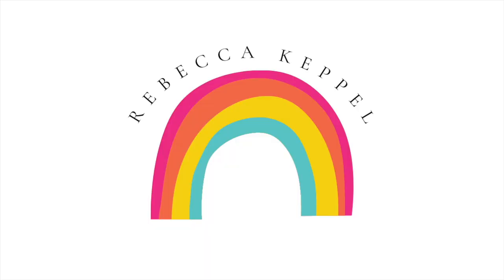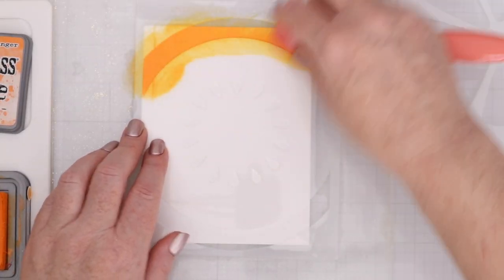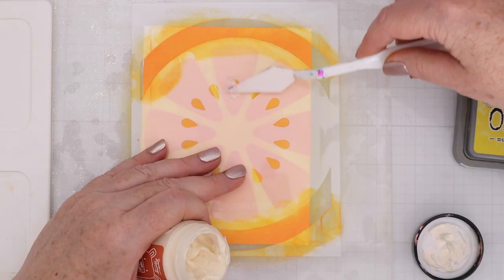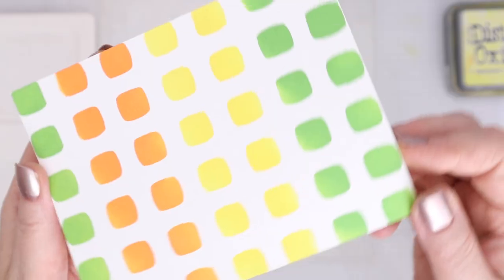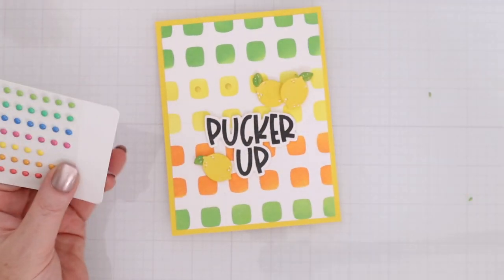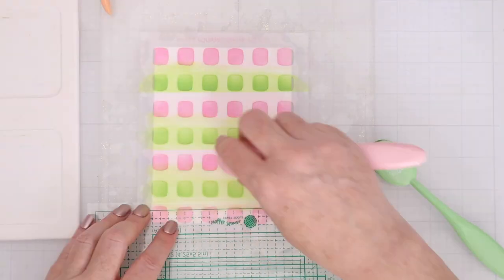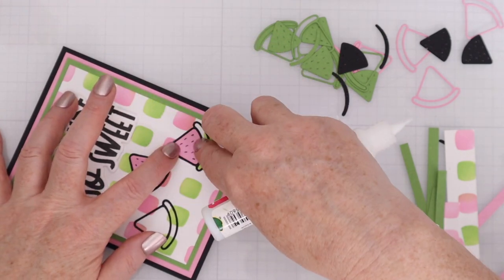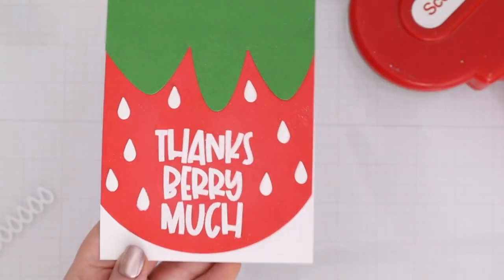NEW Waffle Flower Fabulous Fruit Release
Check out this video to see the new Waffle Flower fruit release that includes new Waffle Flower Stamps, new Waffle Flower Dies and New Waffle Flower stencils perfect for creating fun fruit themed cards for summer or year round!

• Simon Says Stamp Place And Score Wand Replacement Tips st0107 Beautiful Days

• Simon Hurley create. Solar Paste Overheated, 2oz

• Simon Hurley create. Lunar Paste Guppy, 2oz